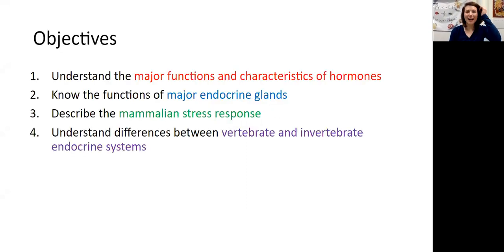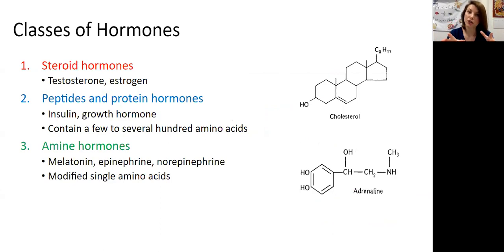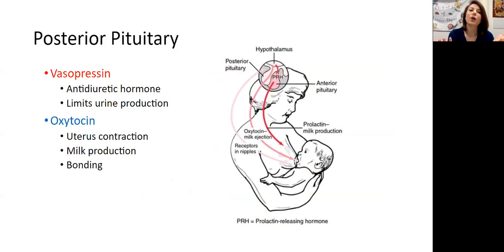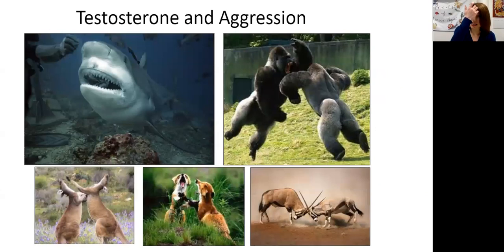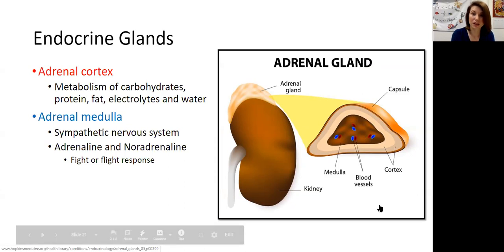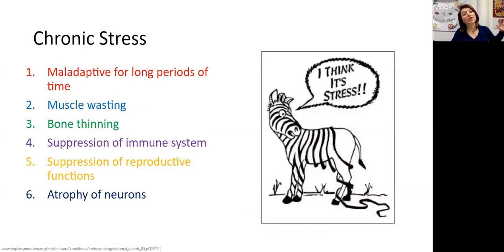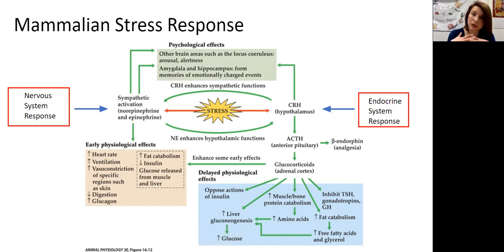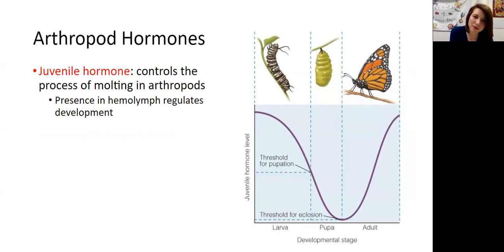Animal Physiology: Endocrine System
This lecture discusses the Endocrine System for our Animal Physiology course.